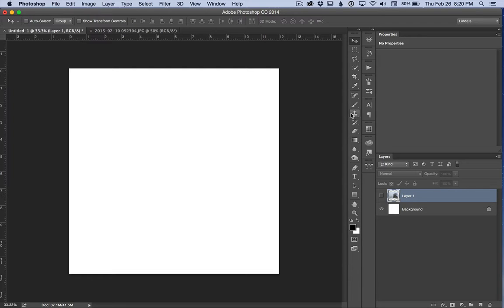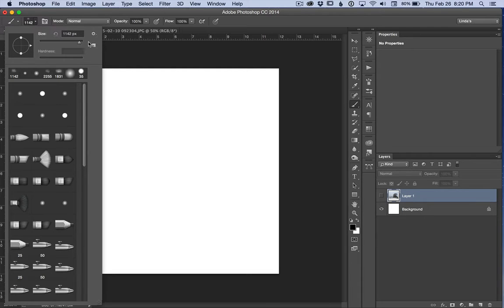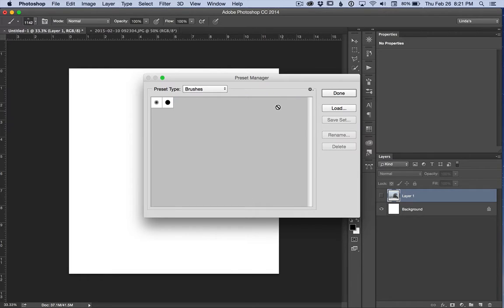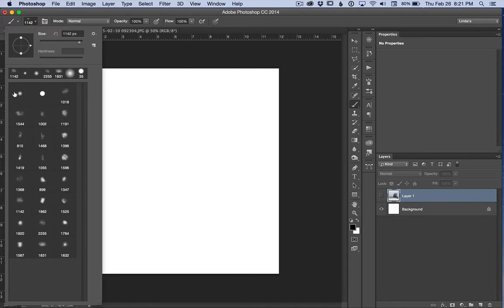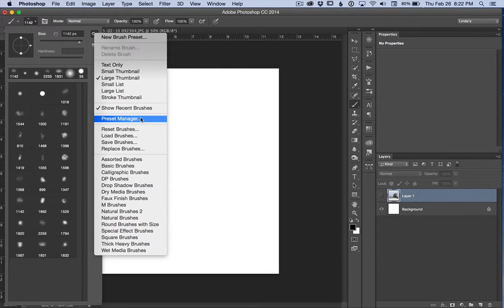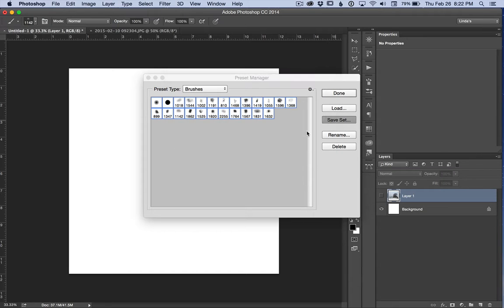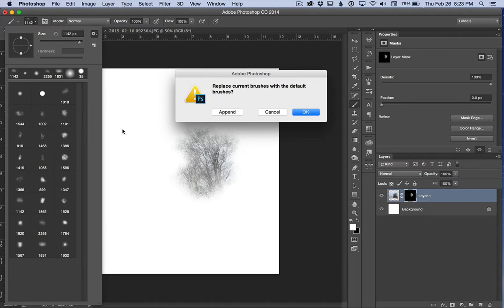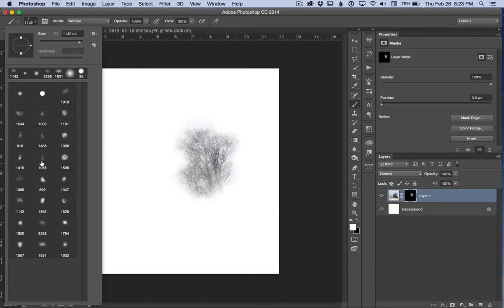Creating Blending Abr BrushSet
A short video on how to create your own set of favorite blending brushes in Photoshop or PSE.